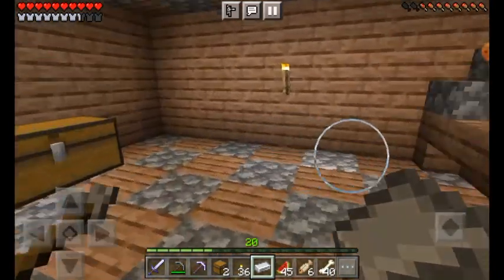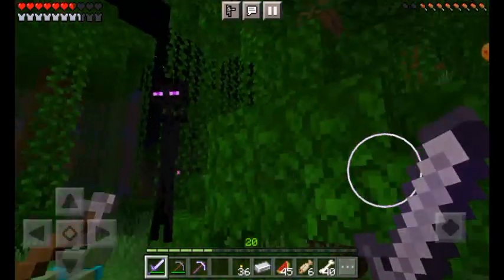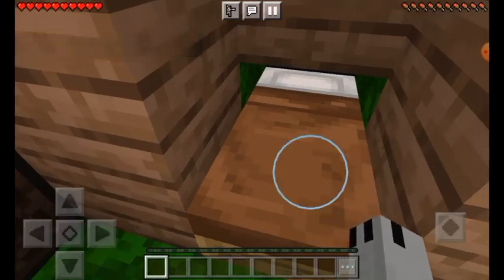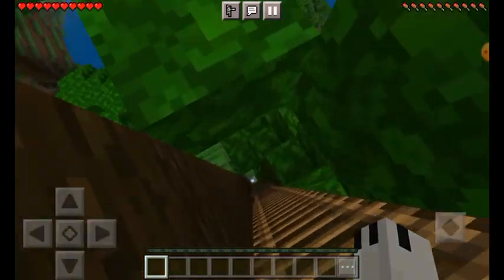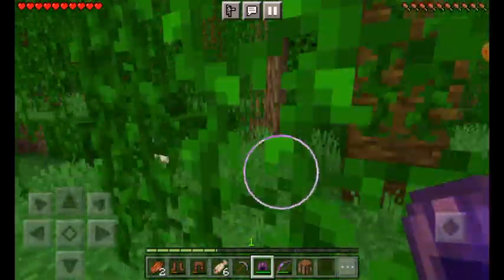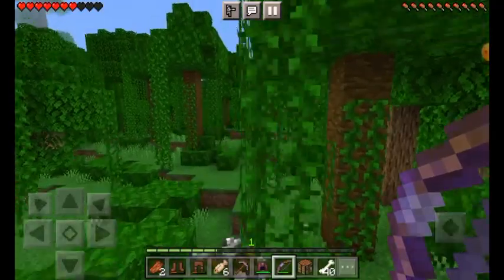Join Us as I Get Killed by an Enderman (9/5/2023)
Hello, this is the iron Wolff, and welcome to another Join Us for a Few Weeks video. Today I will be placing my last chests. Also, I get killed by an Enderman. If you want to learn to get killed by an Enderman too, you can check out my
My thoughts, and opinions are my own; I cannot, and do not claim to speak, for the Marine Corps, on matters of politics.